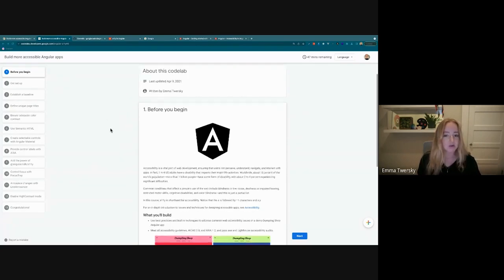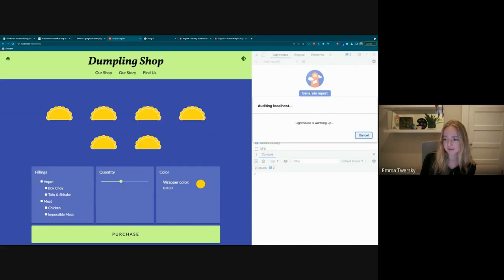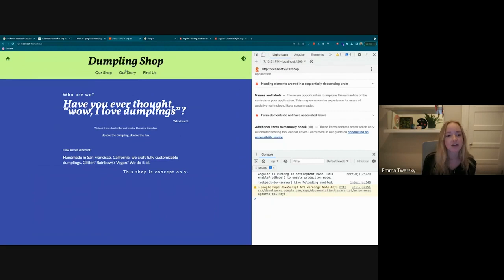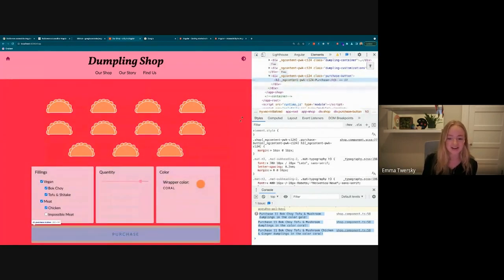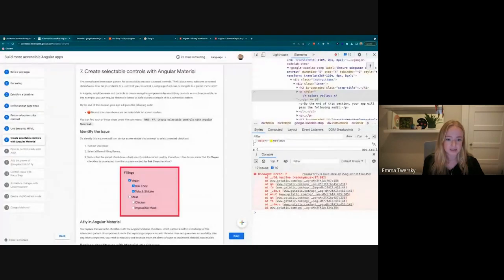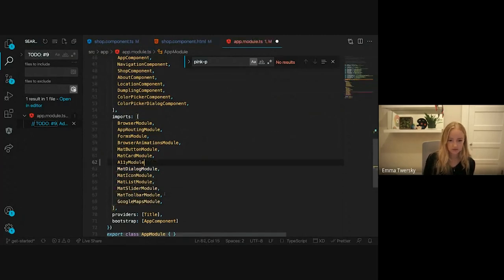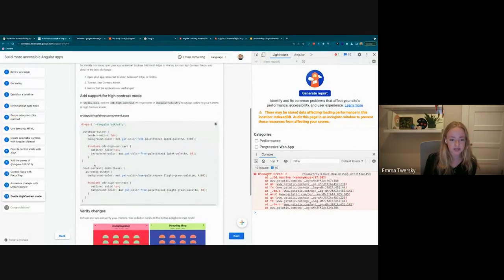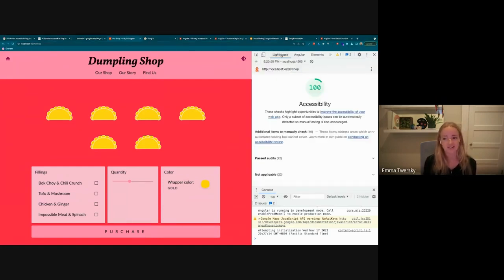Enhance accessibility in your Angular builds | Workshop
Get started developing with accessibility in mind in this Angular workshop. Join us as we take a basic application and look at eight ways to enhance the usability to ensure we are developing for all users.

Resources:
Codelab →
Code →
Angular DevTools →

Speaker: Emma Twersky

Watch all Chrome Developer Summit videos →